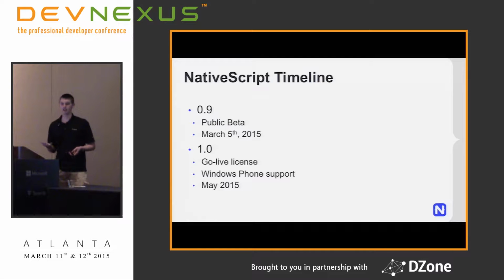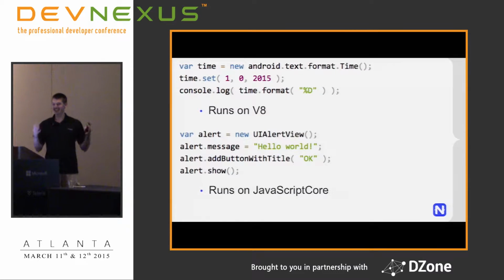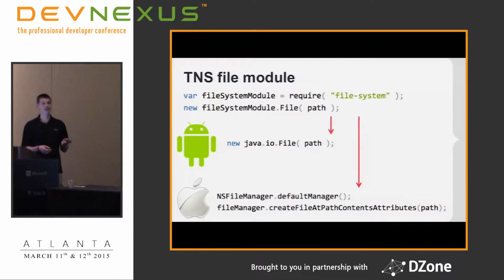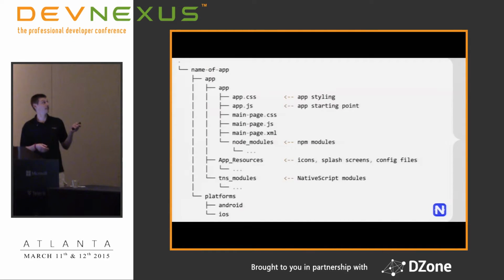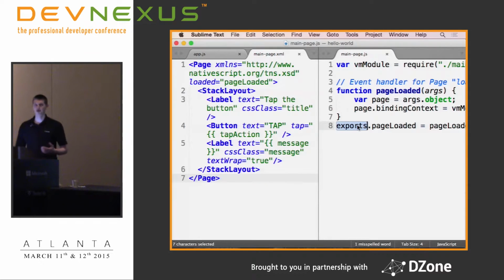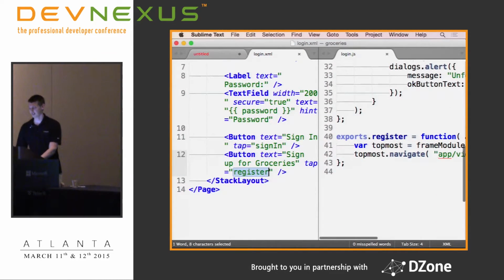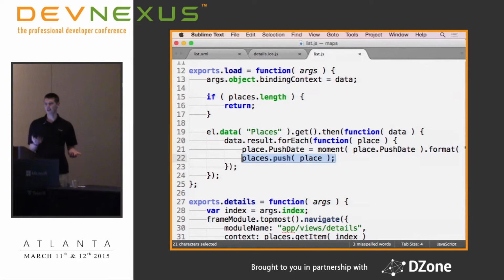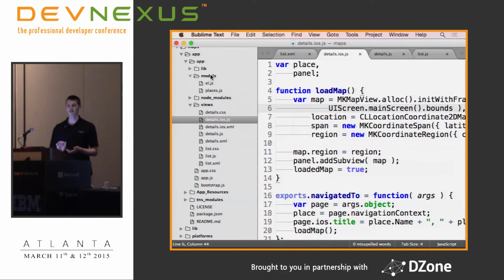Devnexus 2015 - Introducing NativeScript - TJ VanToll